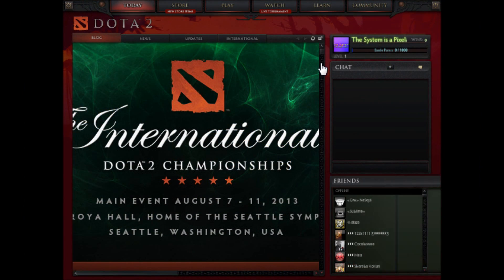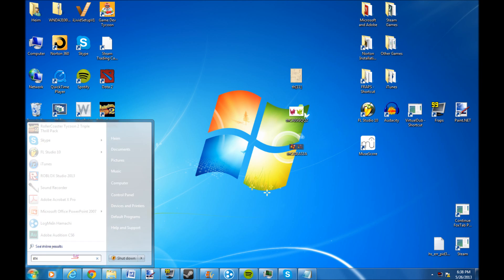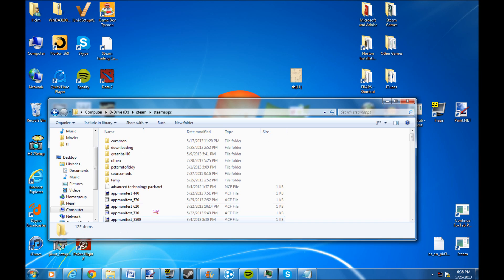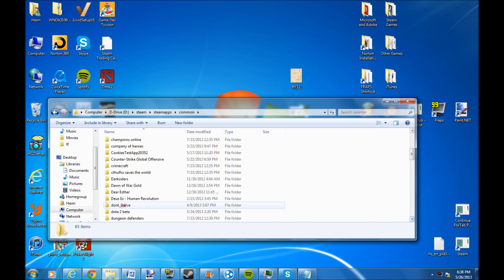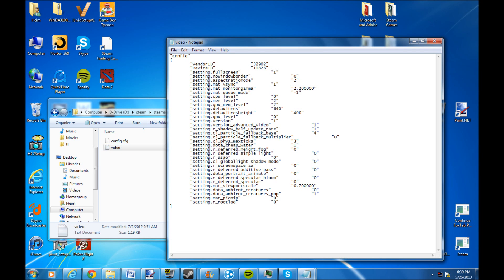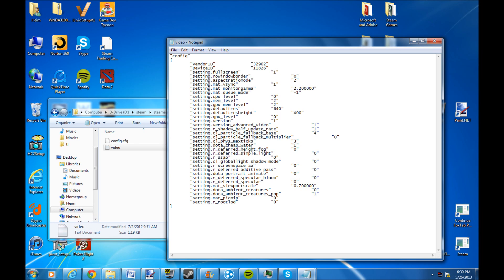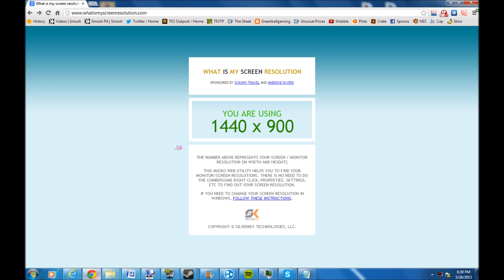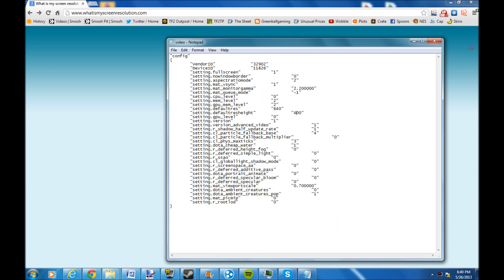HOW TO FIX YOUR DOTA 2 RESOLUTION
I hope this video helped you out with your Dota 2 resolution problems!

Now you can know everything about me!